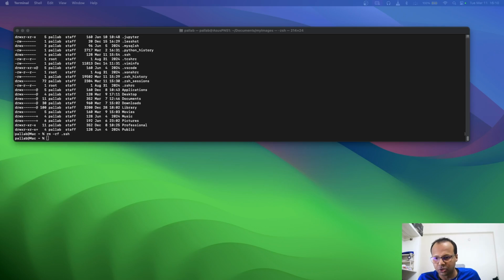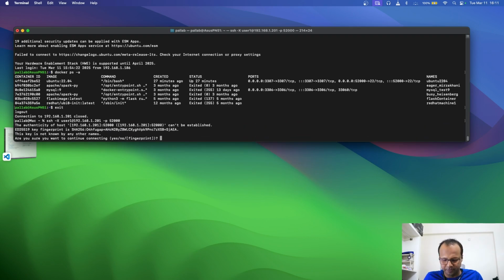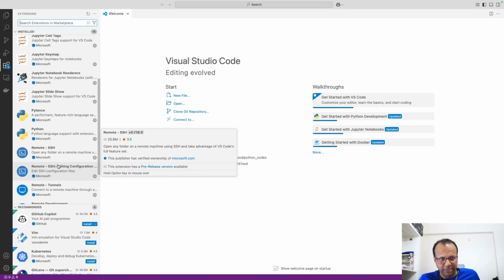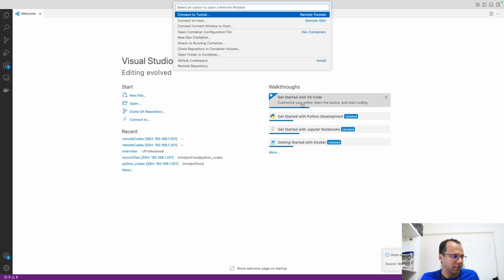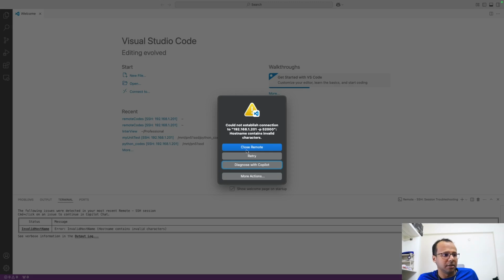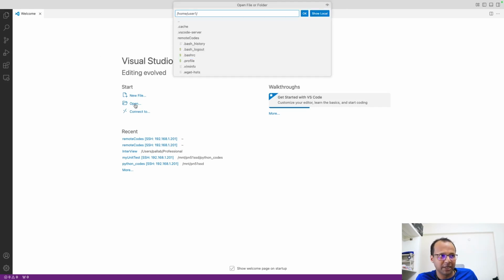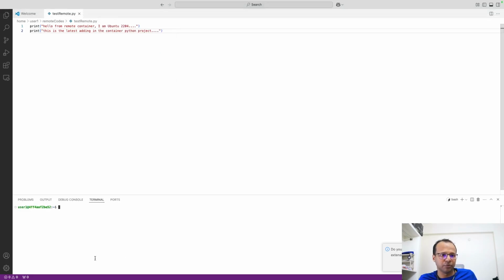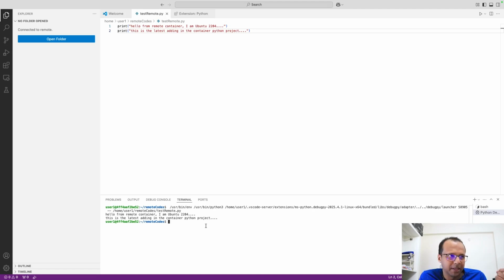VS code with docker containers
Hello Coders, in this video I have explained the steps using which we can directly develop code inside docker container!